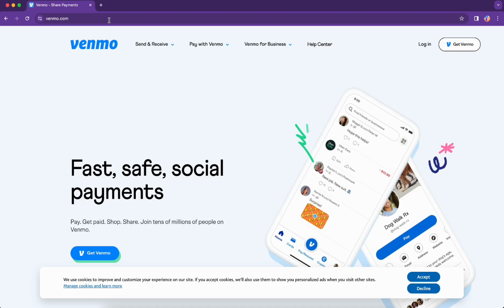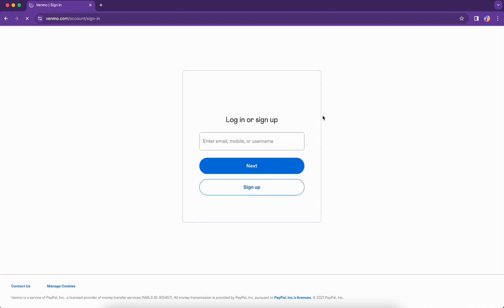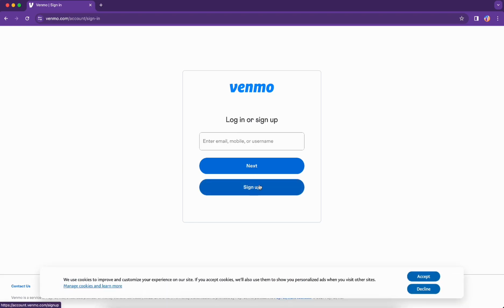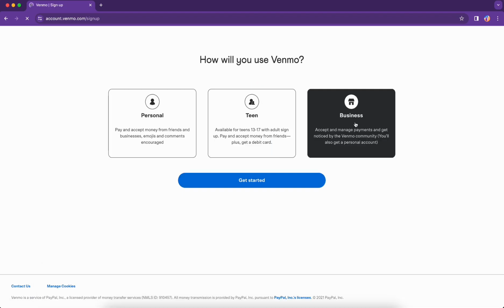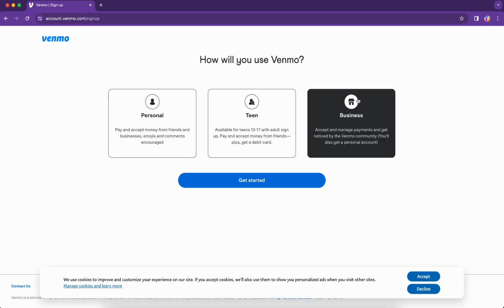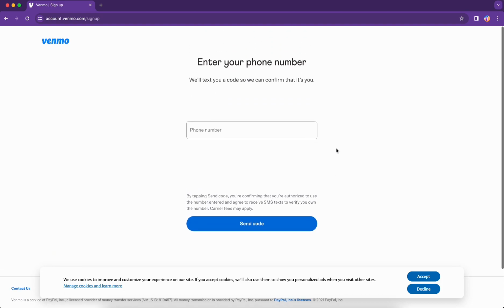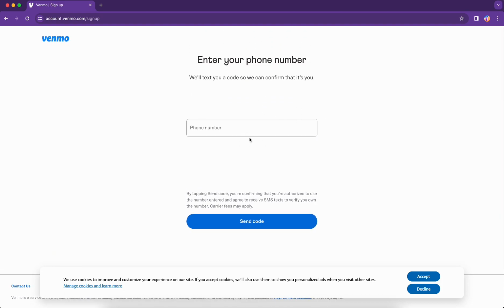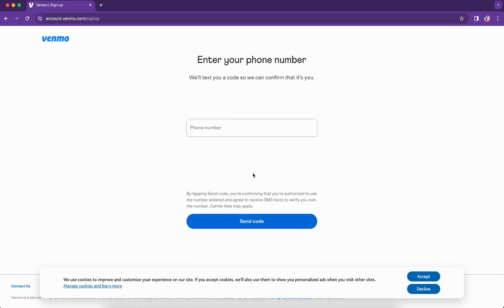How to Sign into Venmo Account (Easy)